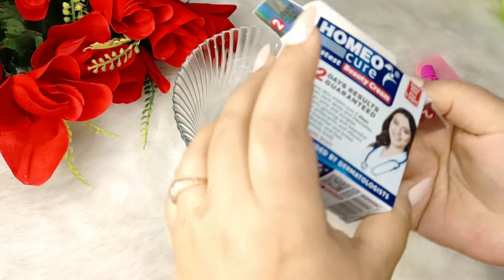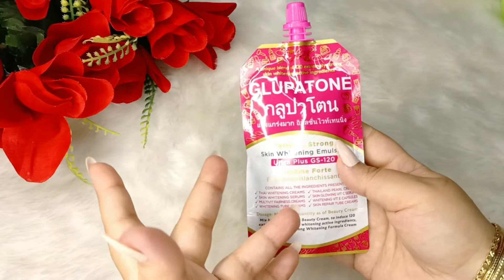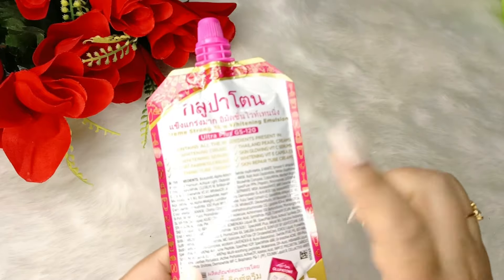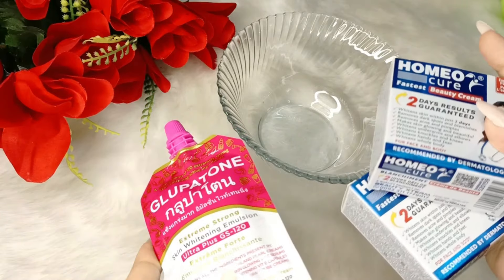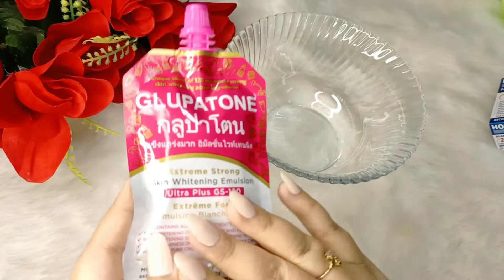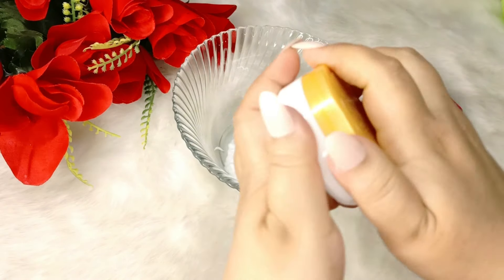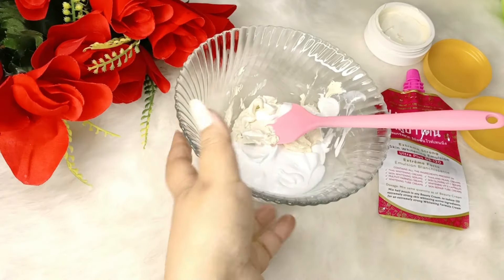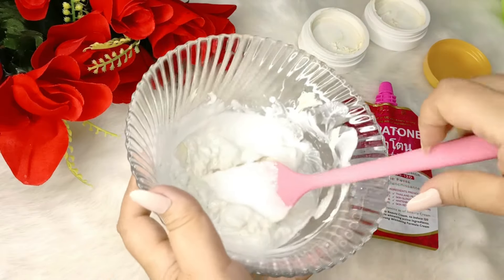Glupatone Skin Whitening 1 week Challenge|Night Repair & Skin Lightening Diy Cream by Asma Ateeq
Glupatone (500g) Big Pouch at only 1500 Rs.
1 Glupatone (50g) Small Pouch + 2 Homeo Cure Beauty Cream at only 830 Rs.

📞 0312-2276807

Hi friends,
Well come to Ash icon.
Today I'm sharing Night repair cream for skin lightening, brightening, dark spots removal cream at home
You can make your own skin lightening diy cream at home in just 850rps now you don't need to buy expensive skin whitening cream from parlour
Buy this amazing skin whitening deal from Daraz and make your own steroid and Mercury free skin whitening cream for urgent fairness without any harmful chemicals.
So must give it a try for instant fairness and Skin brightening.
Transform your skin tone in just 1 week.
If you are new on my channel so, plz do consider to like, share, subscribe and hit the bell icon so that you'll get the notification of my new video n watch it for free. Hope you be a beautiful member of my YouTube family.
I really hope you appreciate my efforts and share your previous and positive feed backs  with me.
So glow urself with me.